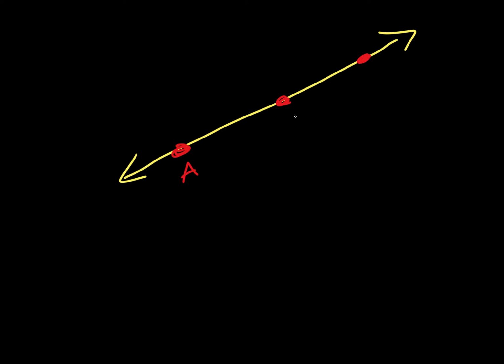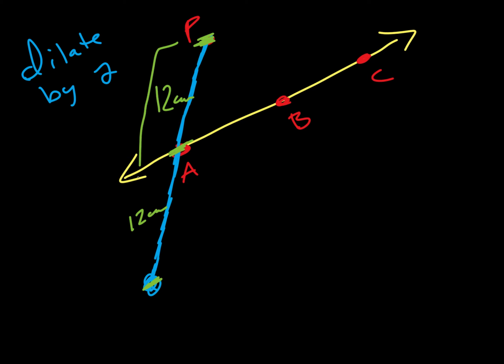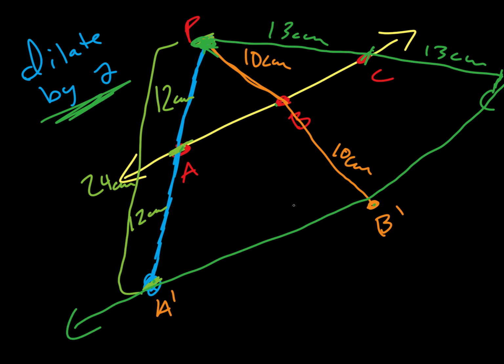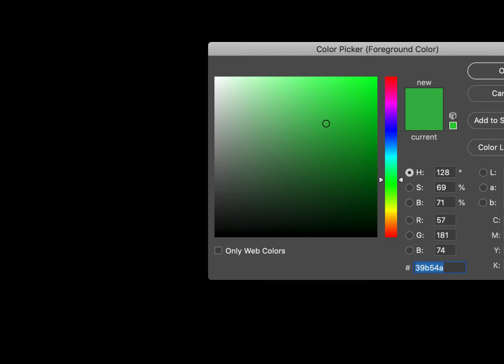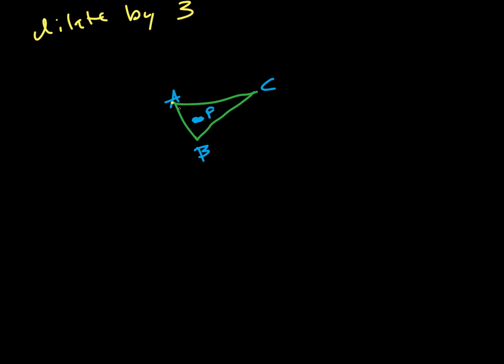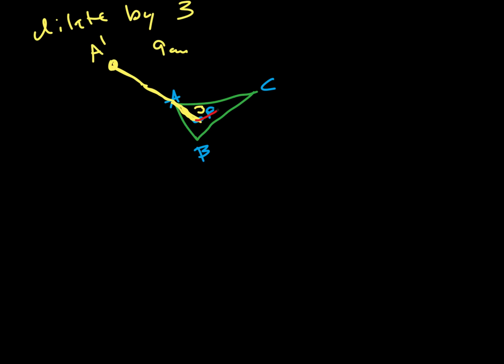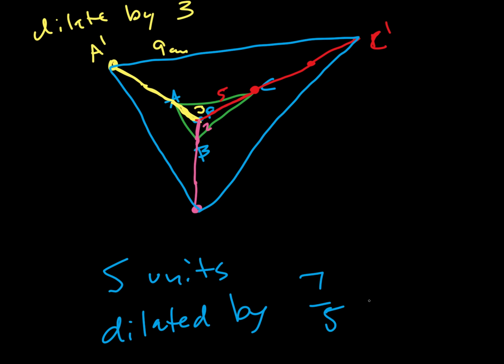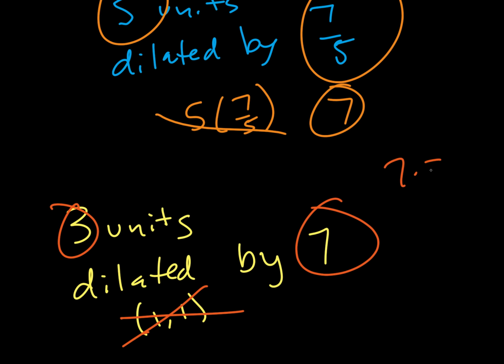SM2 - 5.Aa - Dilation